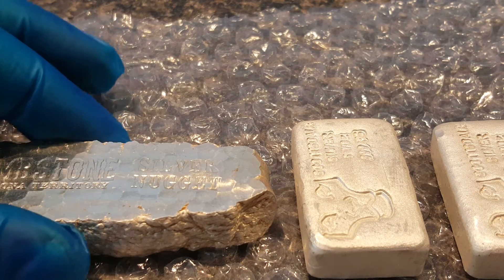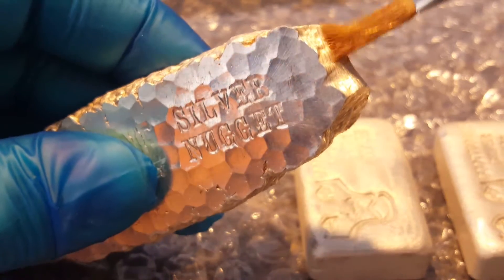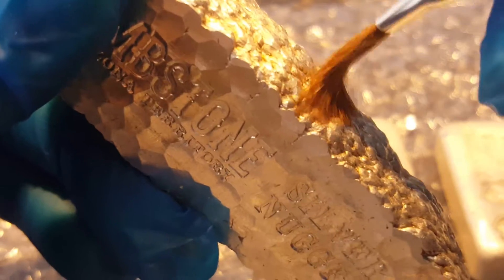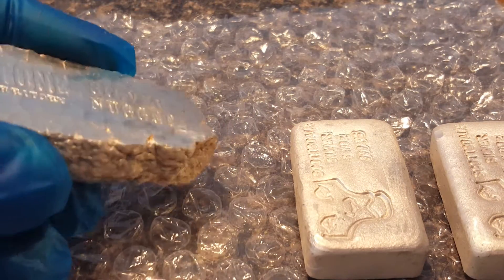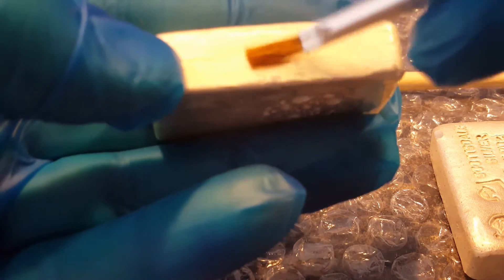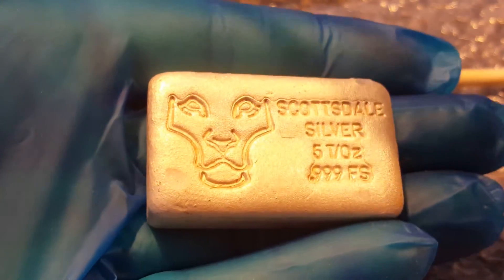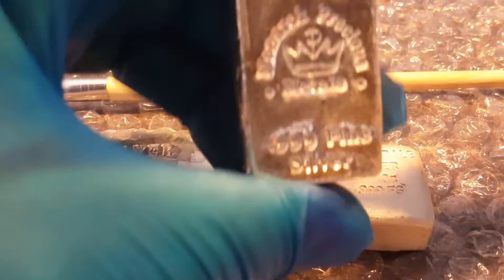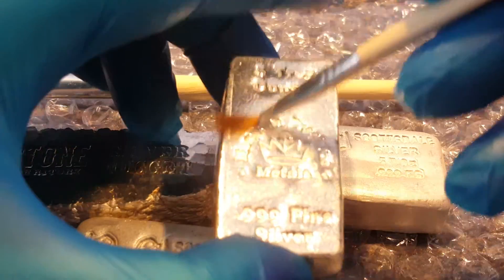ASMR Brushing my silver bars with paint brushes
Cleaning silver bars with gloves and paint brushes.ASMR Silver lots of crinkles and gentle whispering for your enjoyment and relaxation. I hope you like it.